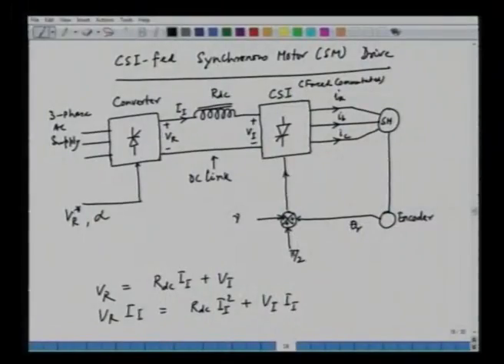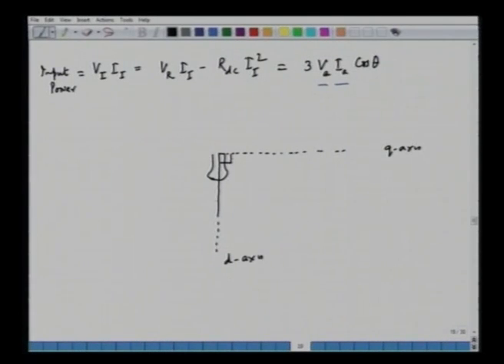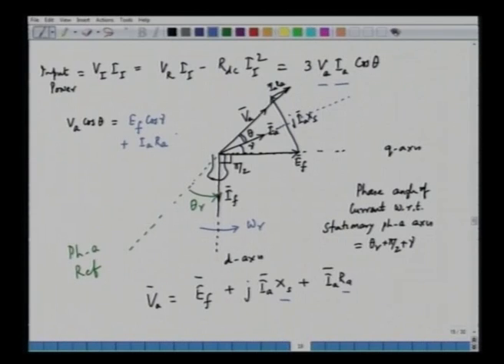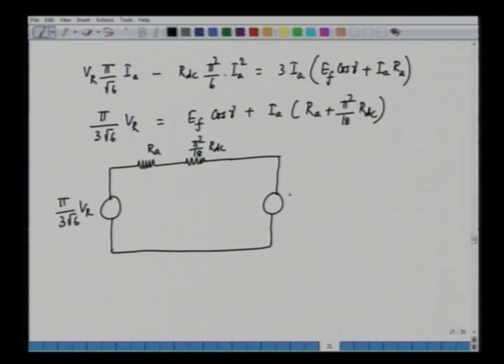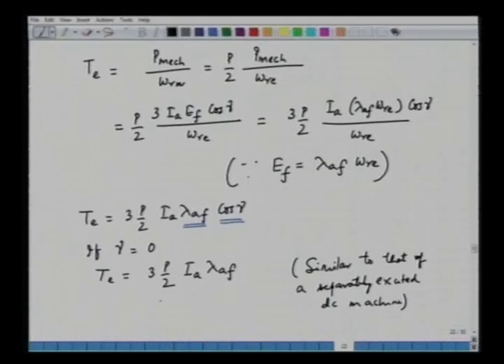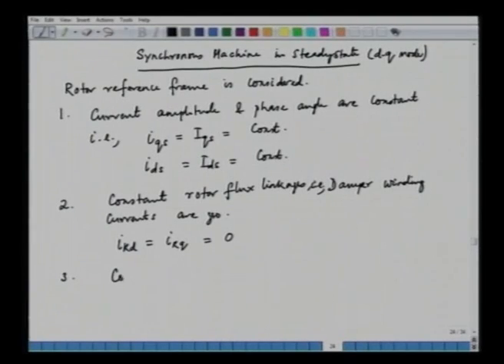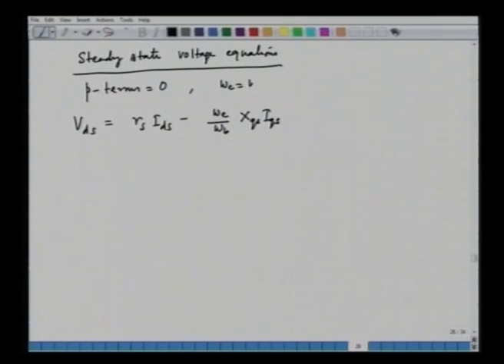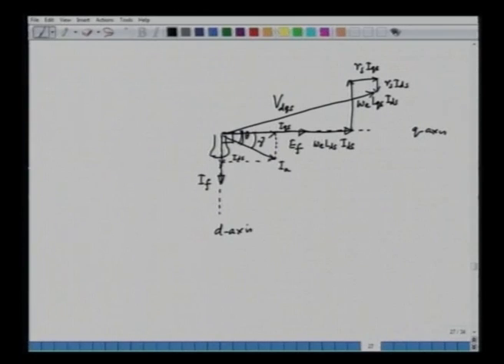Mod-01 Lec-17 Lecture-17